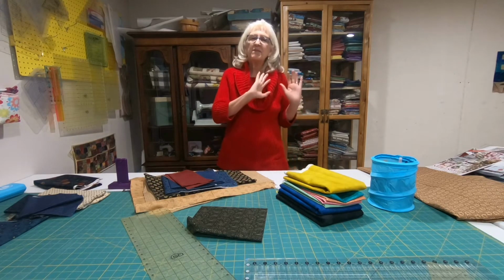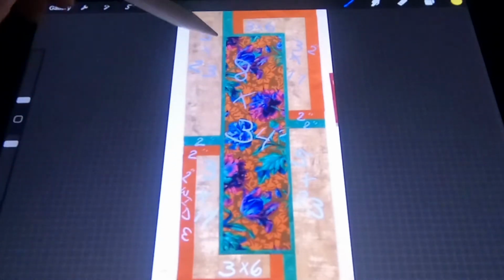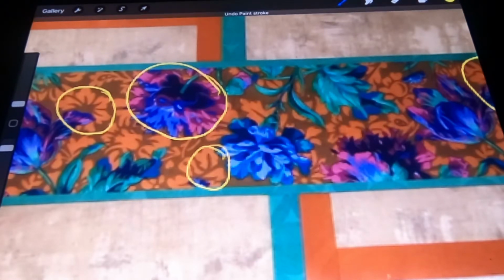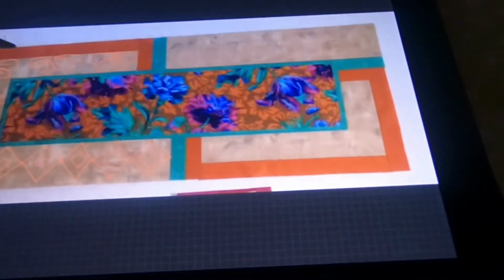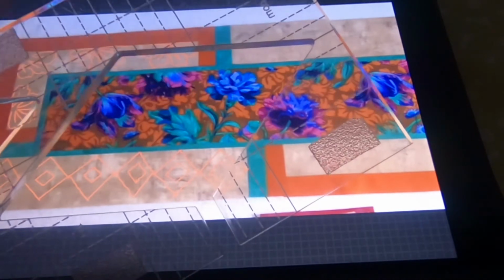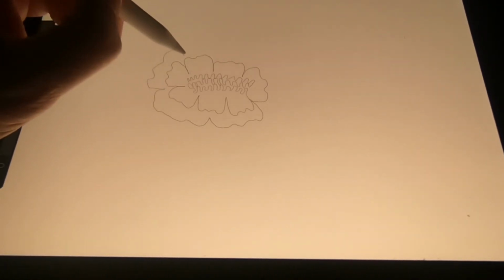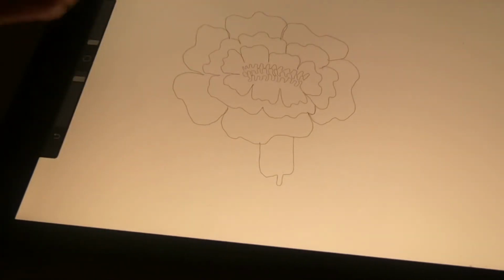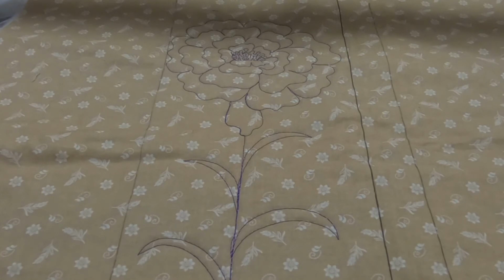How to Quilt the Quilt #6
A more modern table runner with lots of surprises!